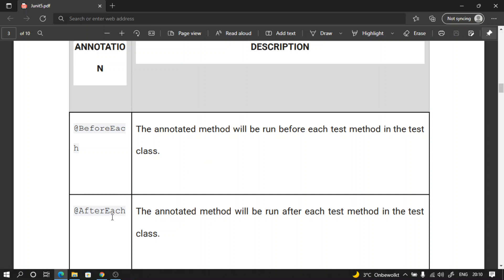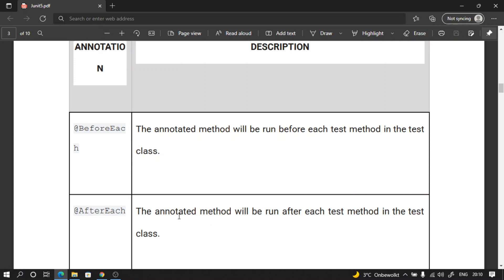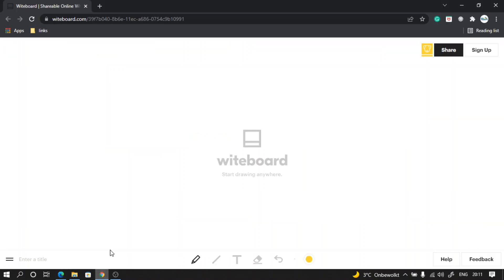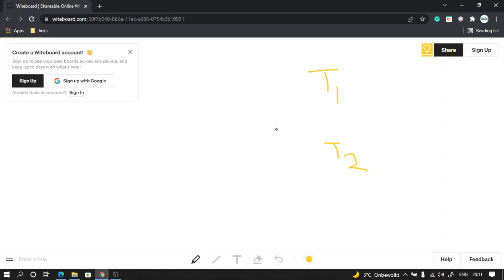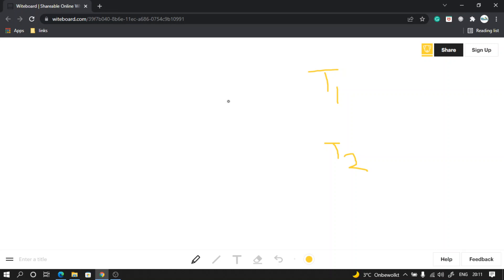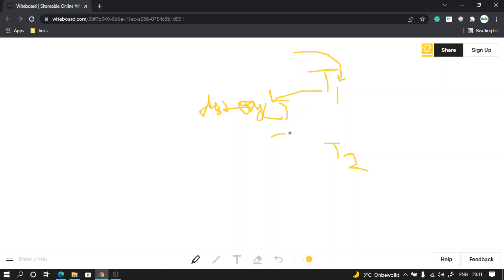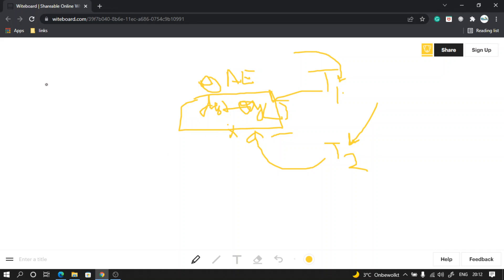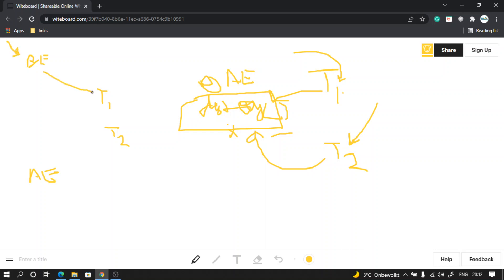32.AfterEach Annotation.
I am a Fullstack DevOps software professional with 11+ years of experience in variety of technologies ranging from web and mobile app development using HTML5, CSS3,  JavaScript, JQuery, Bootstrap, Angular, React, Java, Spring, Springboot, Python, Flask, Django, NodeJS, Express, Android, Ionic, React Native, Flutter to Artificial Intelligence and Cloud technologies like Amazon web services and Microsoft Azure.
I am also certified in Java, Azure cloud, Backbase product.

I have experience in working with multiple MNC's and European clients. I am also a corporate trainer providing a wide range of training both in online and offline mode.